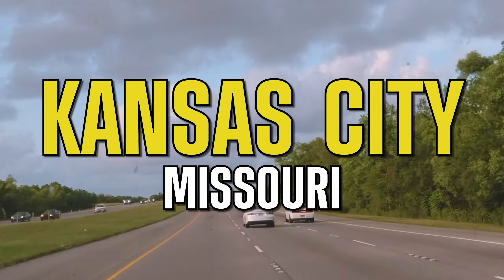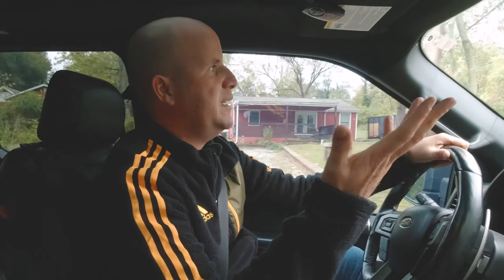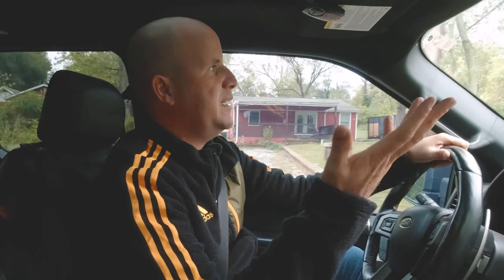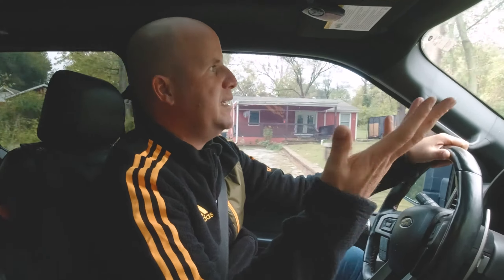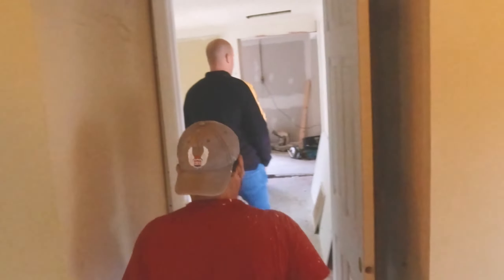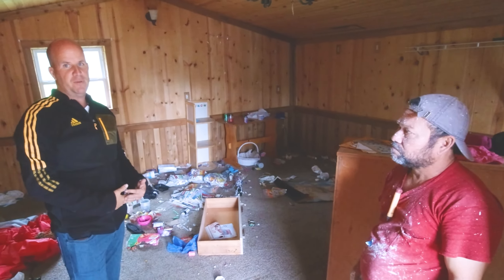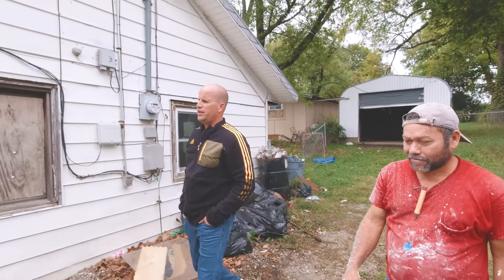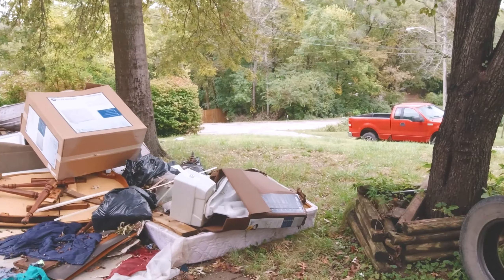House Flipping in Kansas City with My Contractor!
Today we walk through one of my house flips in Kansas City, Missouri, where a majority of my house flips are, but this time we take a tour with Juan, one of my best contractors! Learn from both him and I as we show you a flip in progress!

DOWNLOAD OUR FREE RESOURCES
ASSIGNMENT CONTRACT -